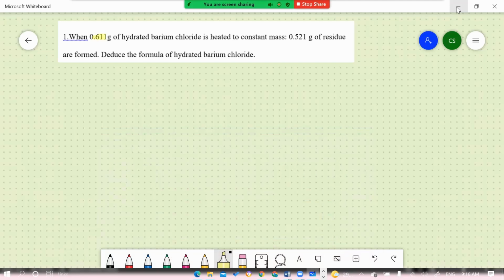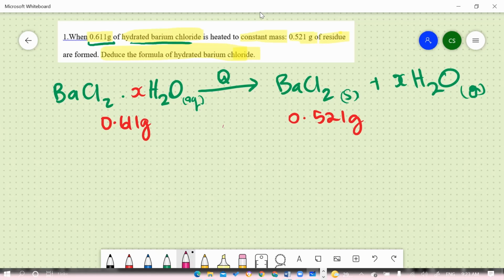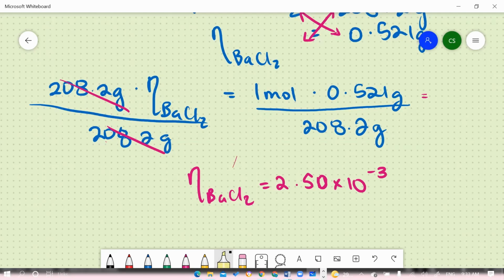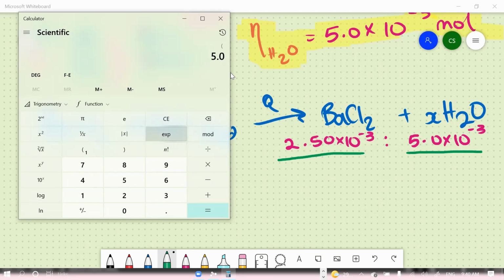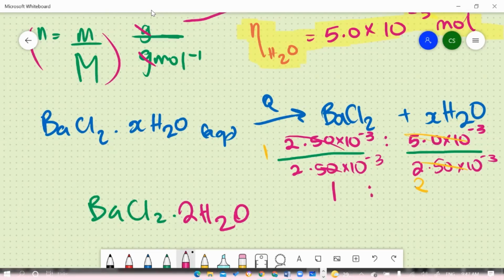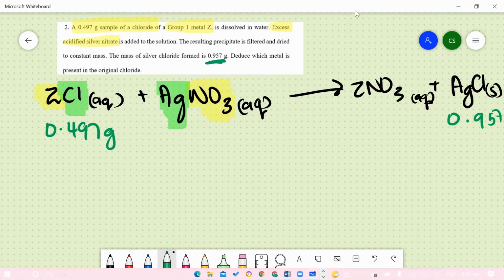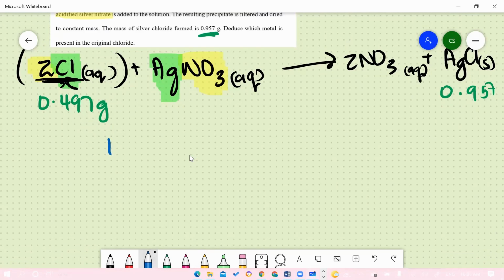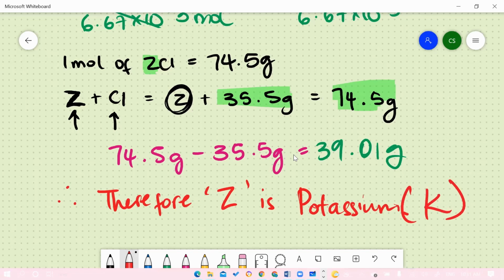CAPE Chemistry Unit 2 Class Teaser || Gravimetric Analysis